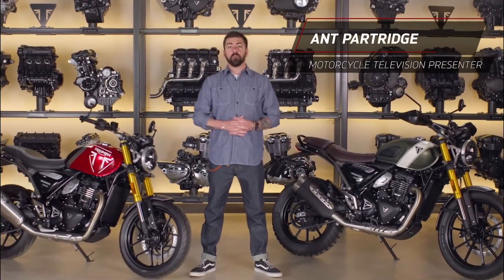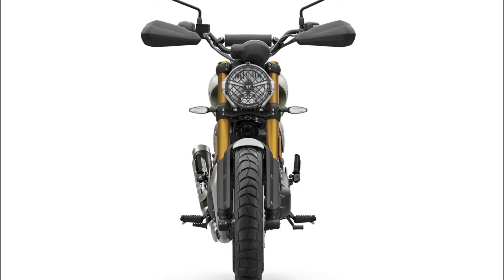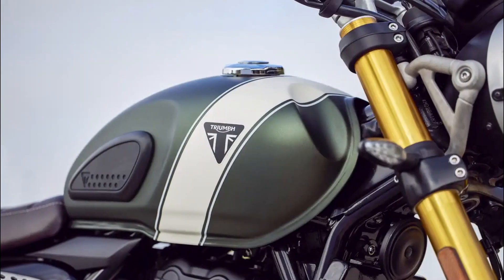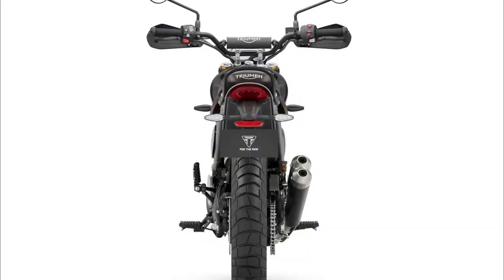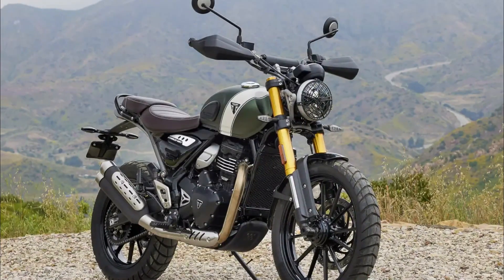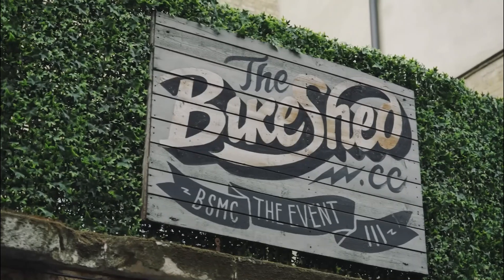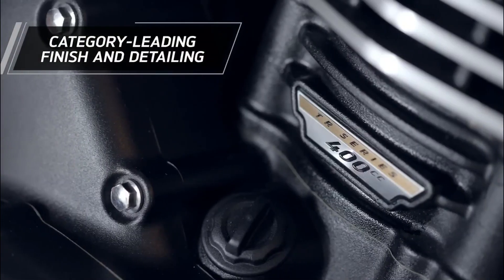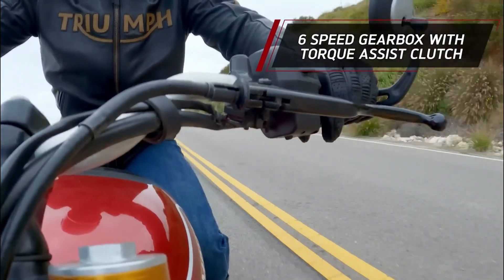2024 Triumph Scrambler 400 X | Details, Price & Features Explained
Triumph is set to introduce the Scrambler 400 X, a part of the TR Series, aiming to redefine adventure motorcycling. This single-cylinder motorcycle shares its platform with the Speed 400 but brings a fresh scrambler style. Equipped with a 39.5 horsepower engine, it features an assist-and-slipper clutch, switchable traction control, and a 10,000-mile service interval. While not an extreme off-roader, it offers improved suspension travel and terrain handling capabilities. The bike boasts scrambler aesthetics with added protection features, and its ergonomics provide a comfortable riding position. The Scrambler 400 X is a result of Triumph's collaboration with Bajaj and will be competitively priced, targeting the BMW G 310 GS market. It's set to arrive in the US in 2024, with Indian sales starting earlier.